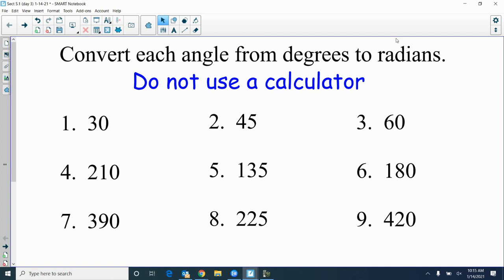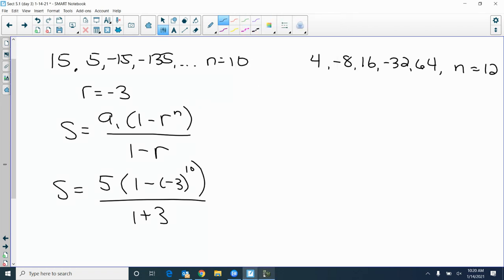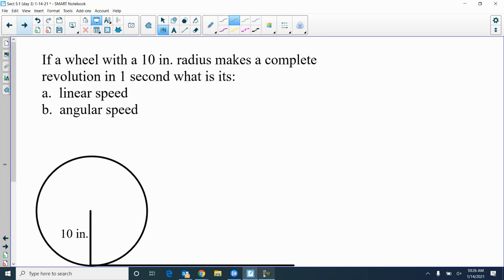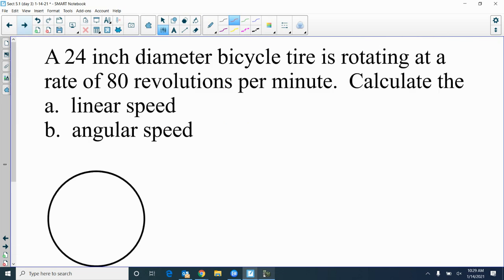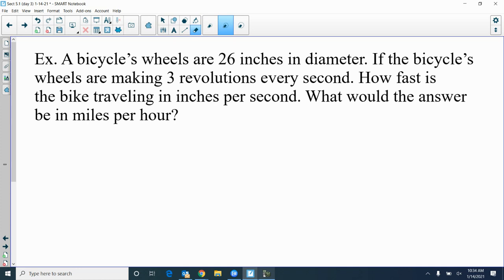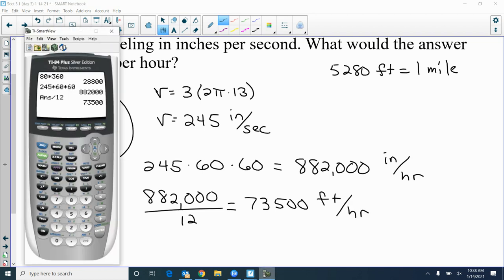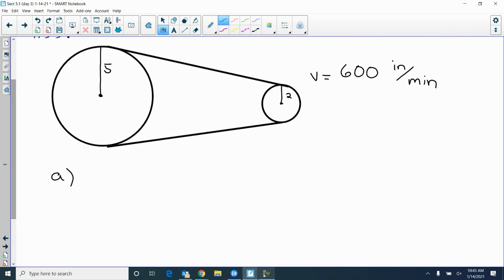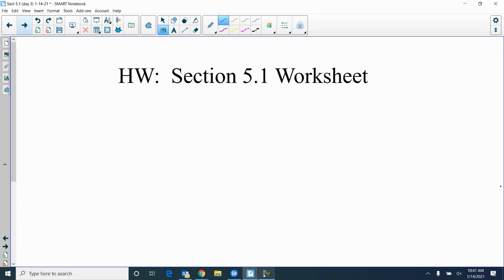Sect. 5.1 (day 3): Jan. 14, 2021